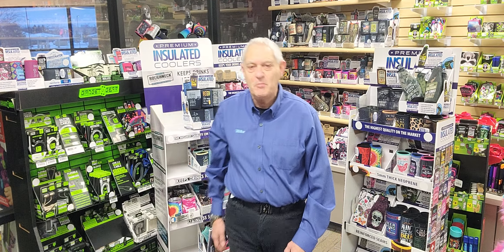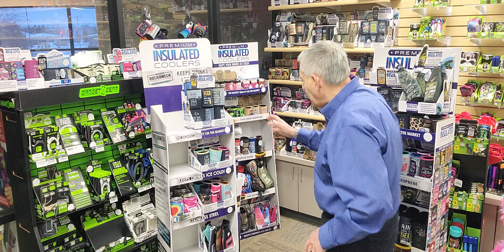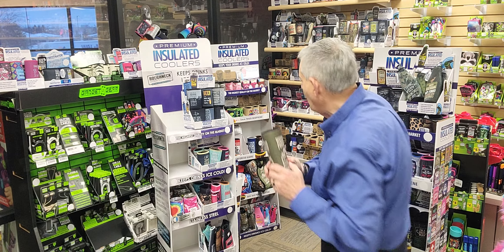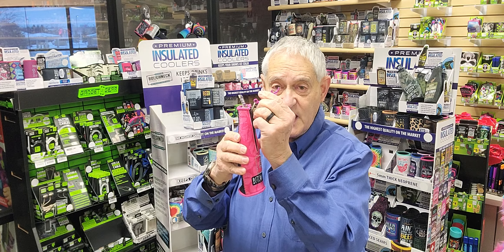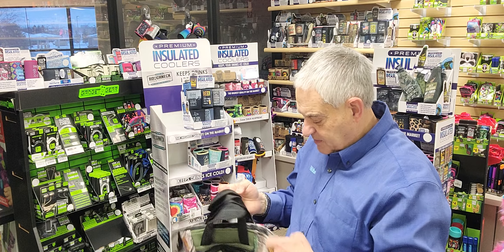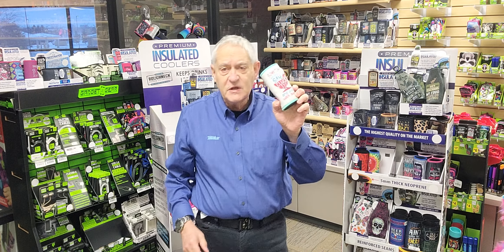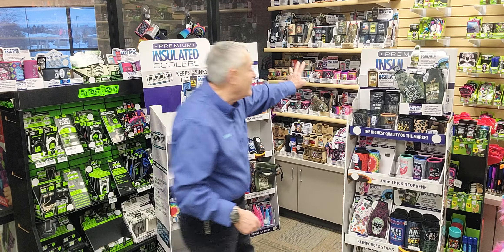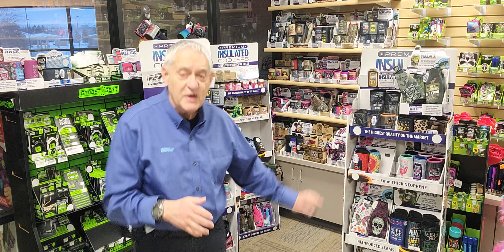Neoprene Can Cooler & Bags 02152021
See our newest Neoprene Can Coolers and our Insulated Backpacks - designed to keep your favorite beverage ICE COLD all day long. Designs changing every month.